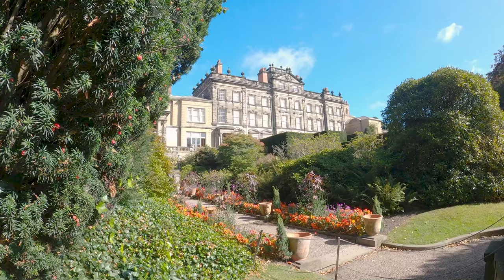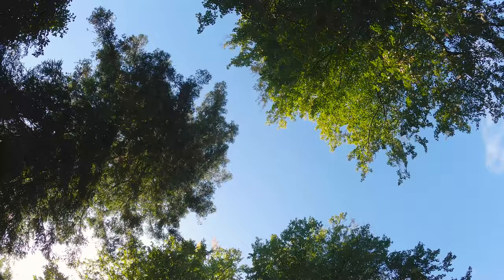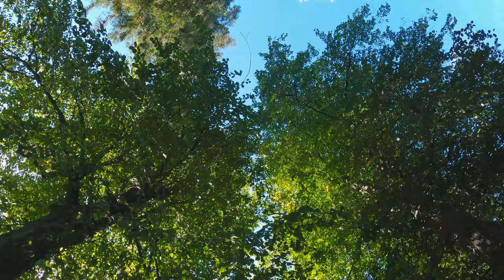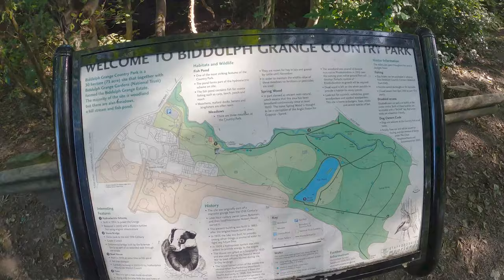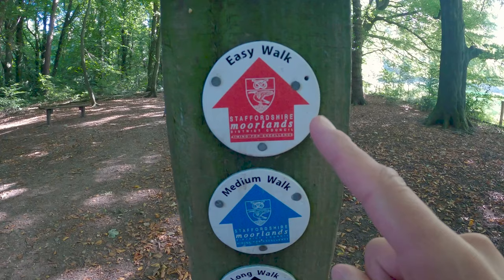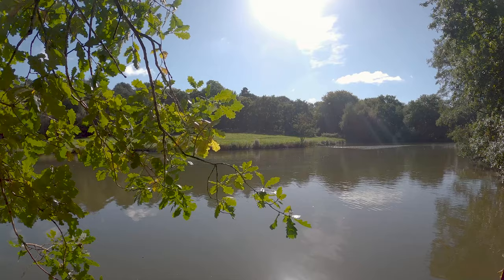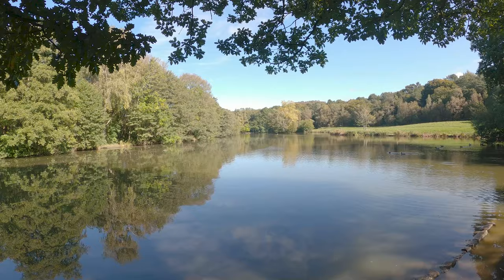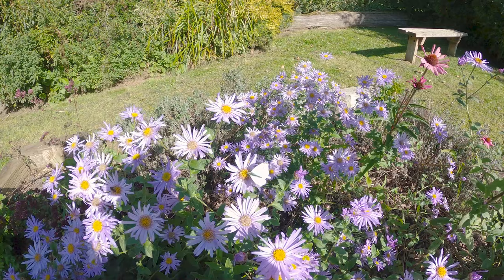A National Trust Treasure - Exploring Biddulph Grange Gardens! | Staffordshire, England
In this video we travelled to the town of Biddulph in Staffordshire to explore one of the most beautiful and unusual National Trust gardens in England! We absolutely loved our trip around the gardens and if you are looking for even more to do in the area be sure to check out Biddulph Grange Country Park which sits directly behind the gardens and is of course free to wander around!

Stay safe online, protect your privacy and access content not available in your region!